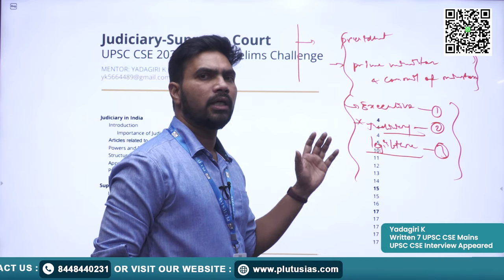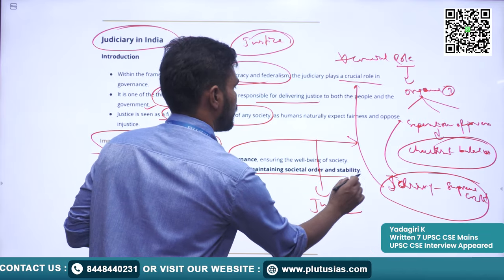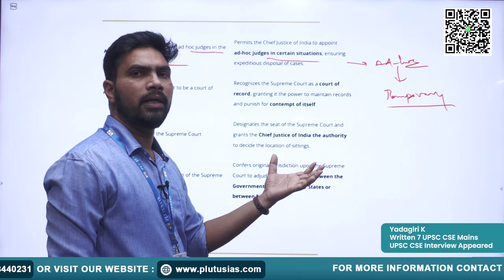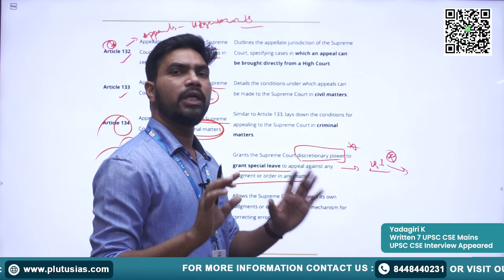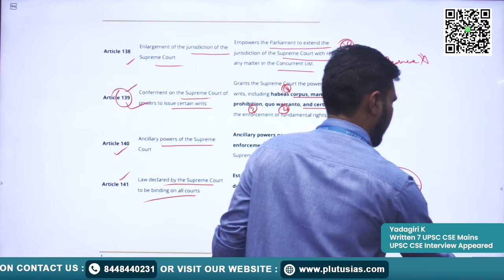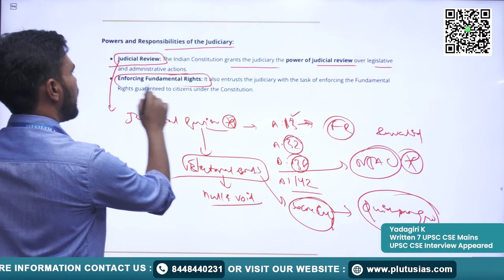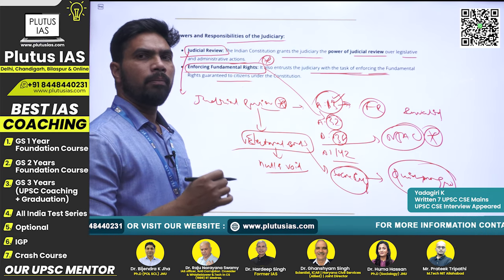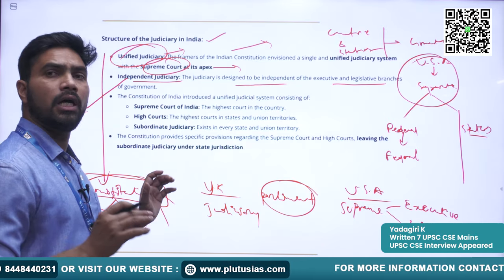Crack UPSC Prelims 2024: Supreme Court (Day 9) | 95 Days Challenge by Plutus IAS | UPSC Exam 2024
Join us on the 9th day of the '95 Days UPSC Prelims Challenge' with Plutus IAS! In today's session, we delve deep into the intricate web of the Judiciary, focusing on the Supreme Court. Our expert, Yadagiri, who has written 7 UPSC CSE Mains and successfully faced the 1st UPSC CSE Interview, will guide you through key concepts, recent developments, and important case studies. Gain valuable insights to boost your preparation for the UPSC Prelims. Don't miss out on this crucial step towards success in your UPSC journey!